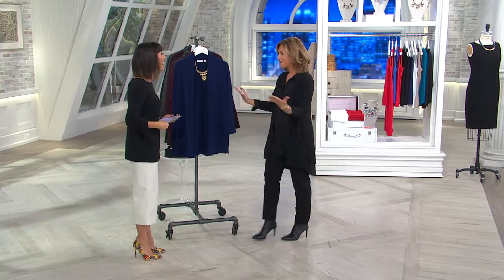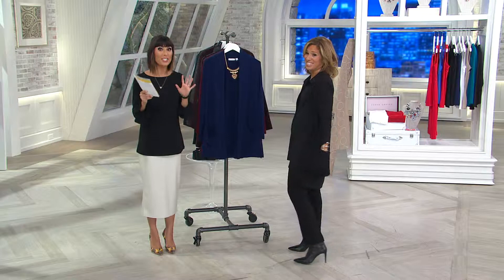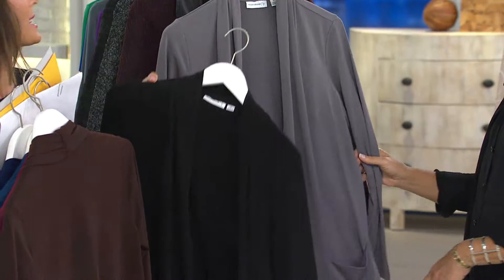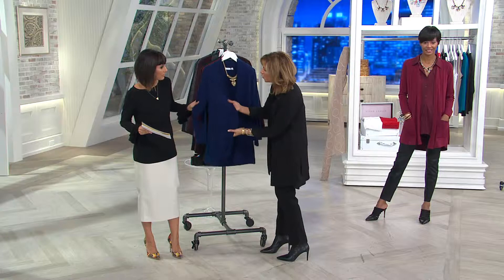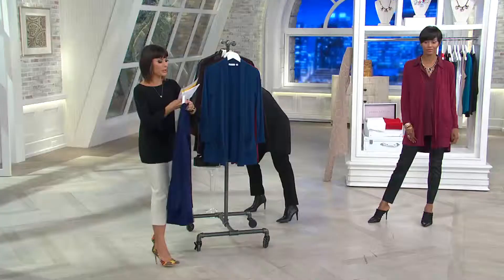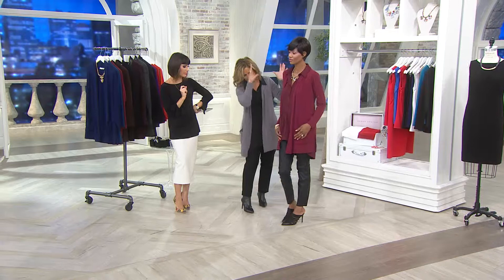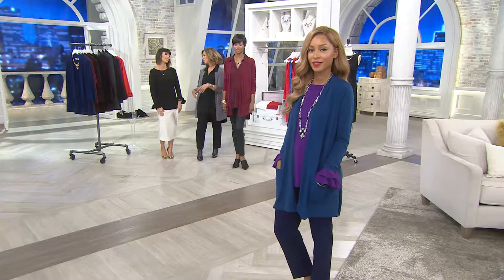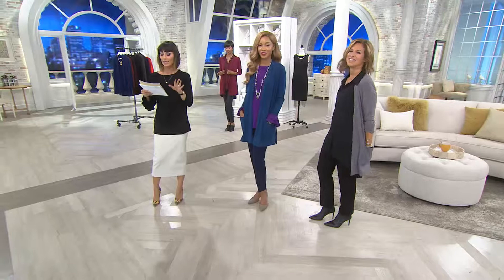Susan Graver Liquid Knit Open Front Cardigan with Pockets with Amy Stran